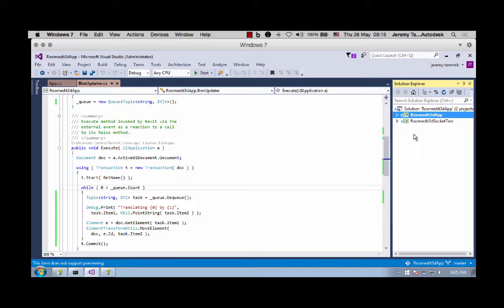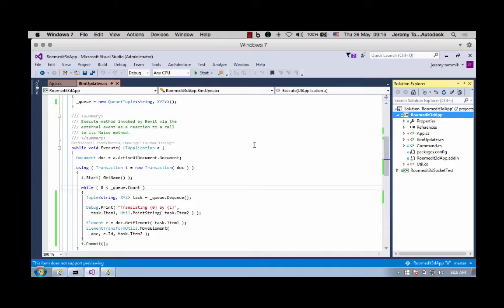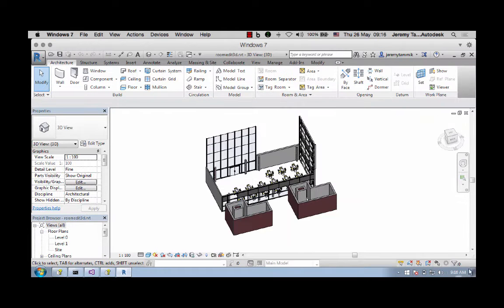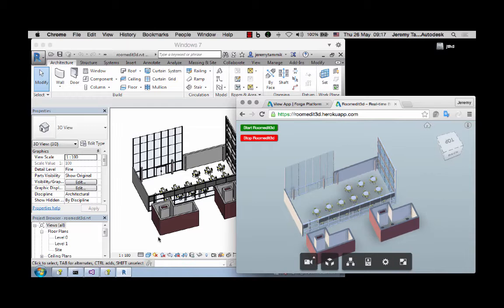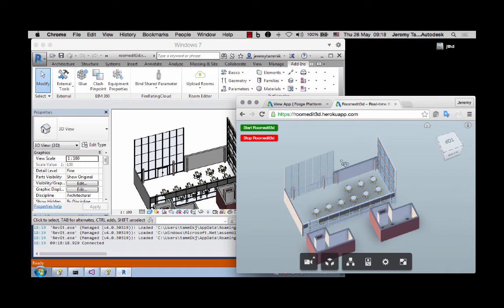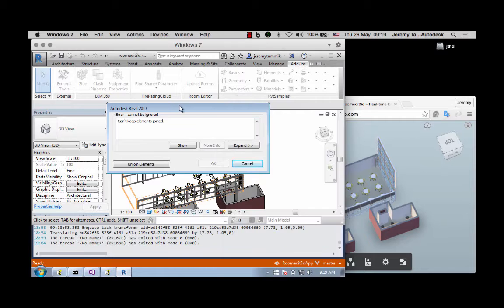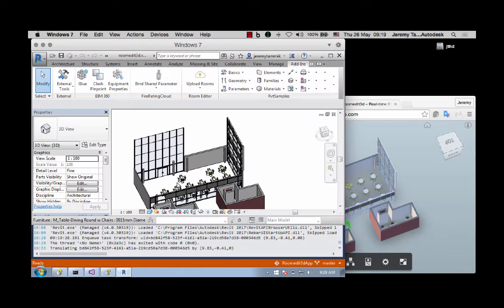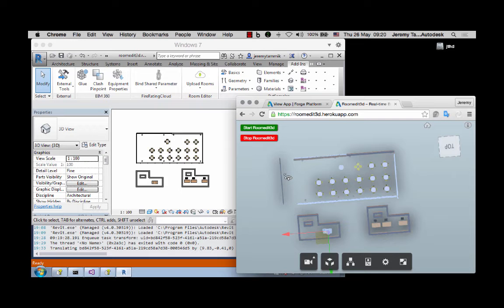Roomedit3dApp C# .NET Revit API add-in demo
Real-time Revit BIM update from Autodesk Forge View and Data API viewer via REST API and socket.io connection.